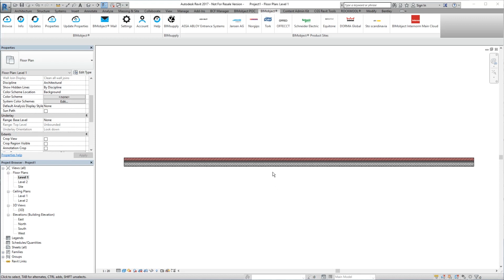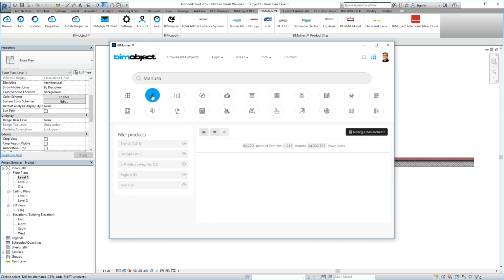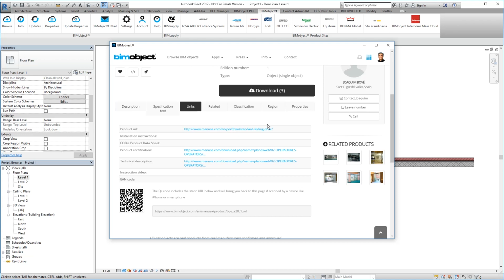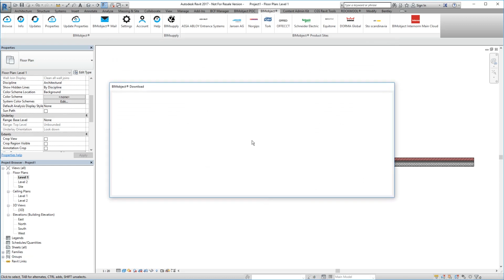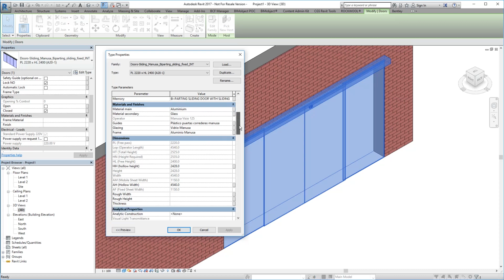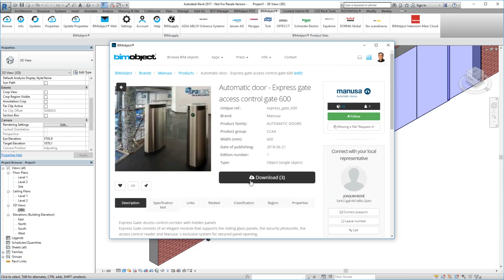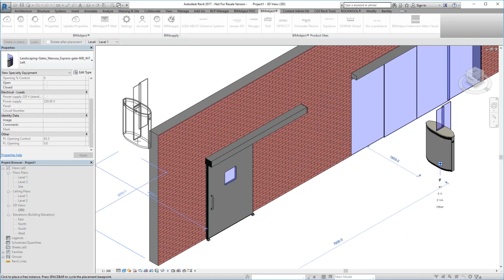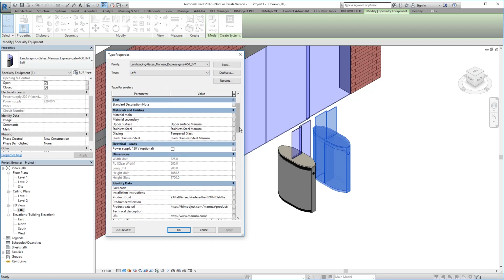Manusa - Introduction for Revit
Tutorial for Manusa BIM objects for Revit